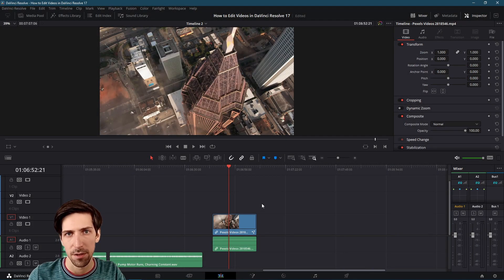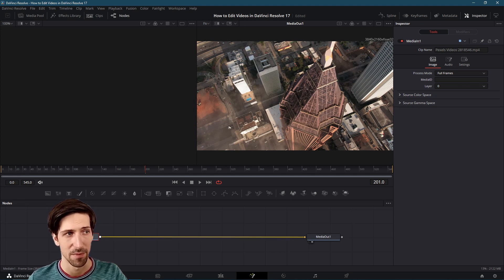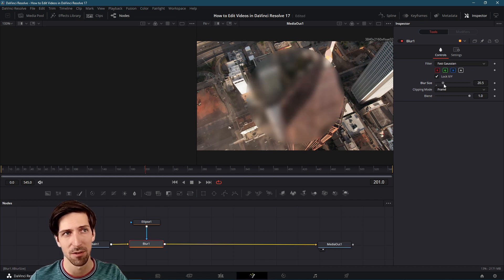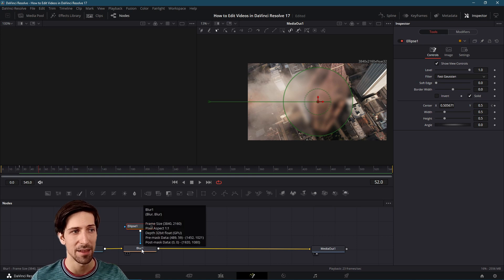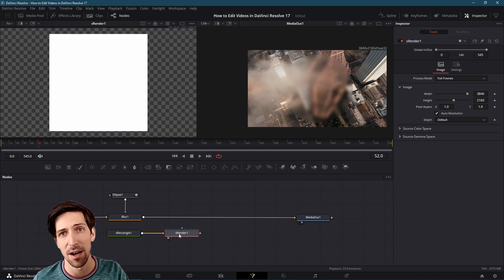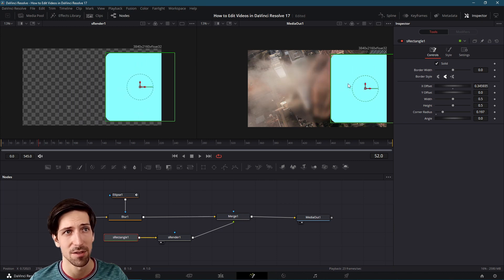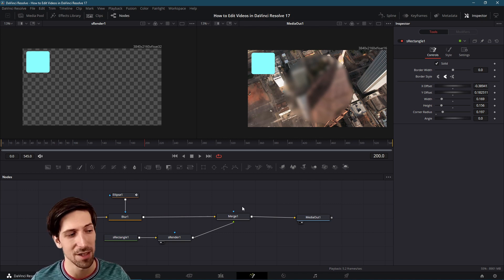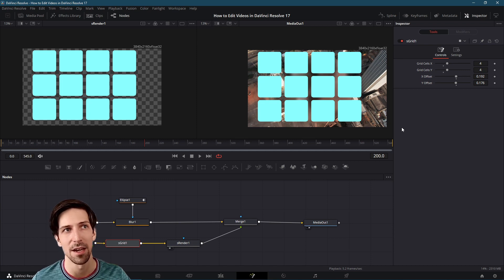How to Add Effects to Clips with Fusion Nodes ~ Resolve 17 Fusion Basics Part 1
Learn how to add effects to clips and overlay them with extras like vector shapes in the Fusion page.